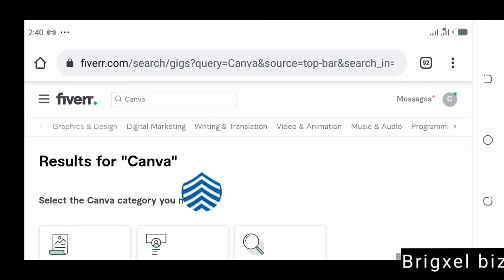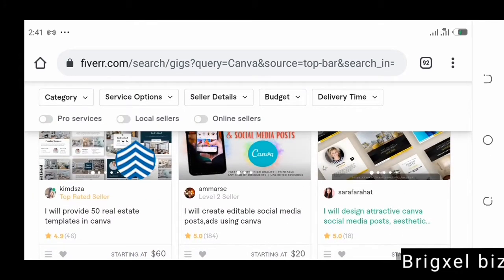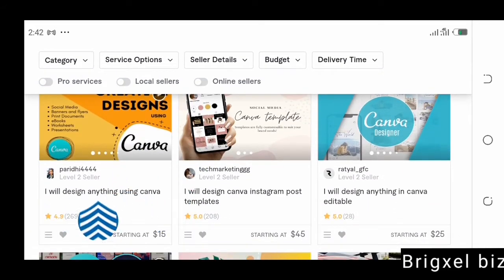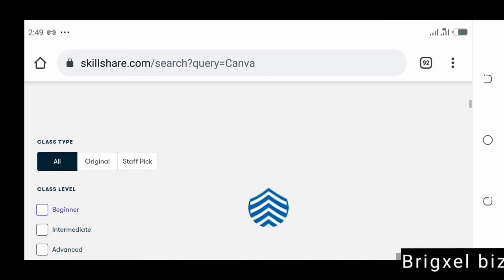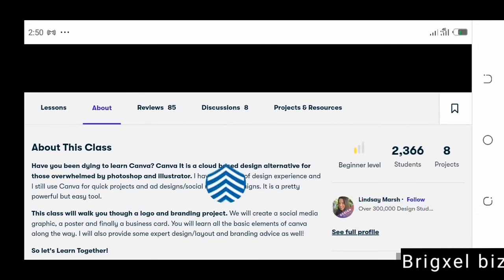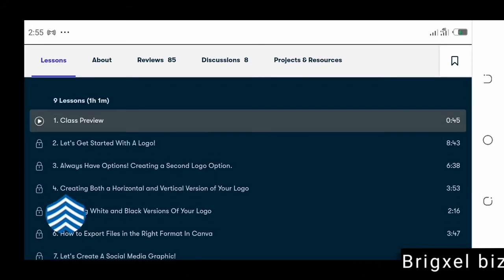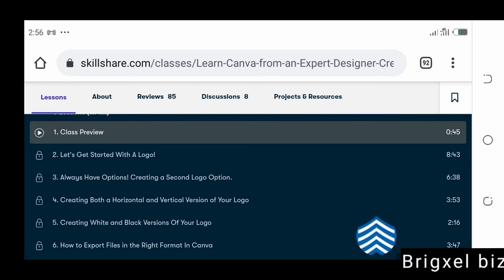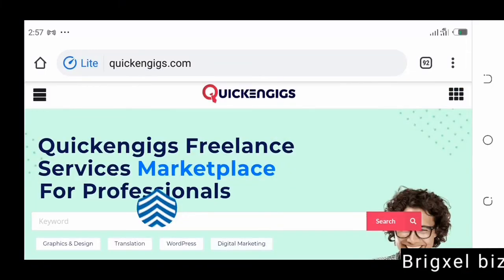How to Use Canva to Make Money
How to use Canva to make money. I will show you unique strategies on how to use Canva to make money
 you will also see how others are crushing with this make money online method using Canva.

Canva is an app for graphics work. many people are using it make money following what I showed in the video, you can implement the method to start earning money fast using Canva.

Hey Friends,  this is brigxel biz  and It's  your guy  Ken.

                  LEGAL